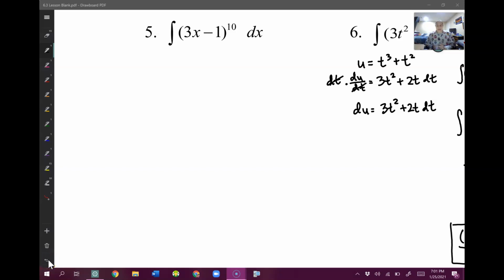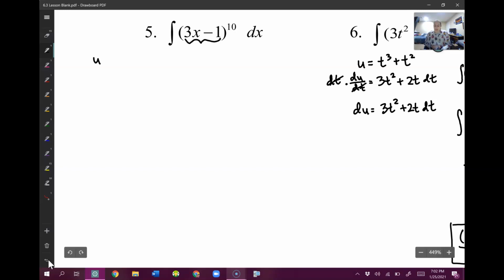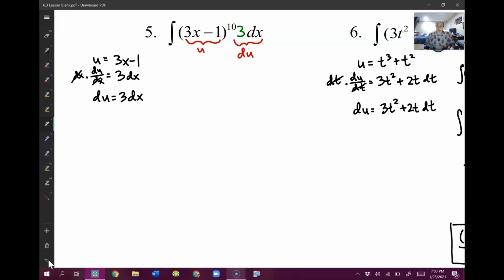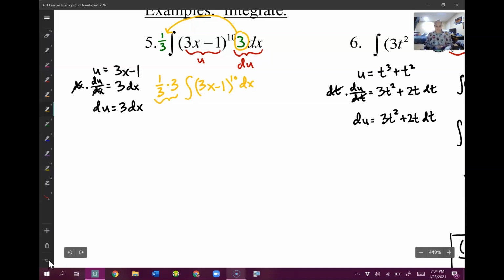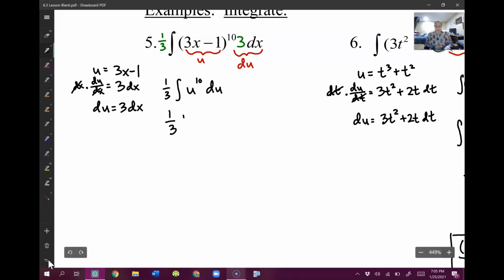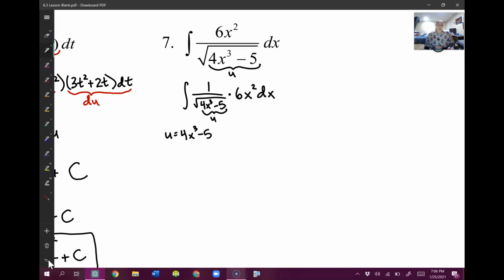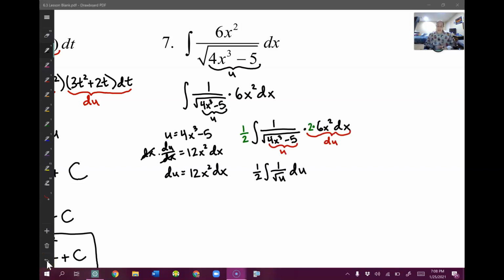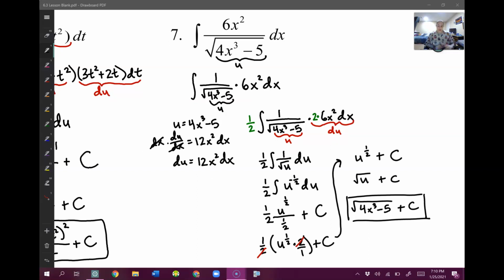APCalcAB 6.3 Lesson Pt 2